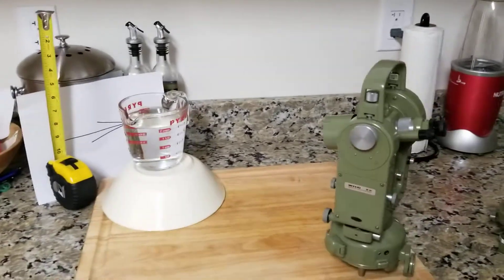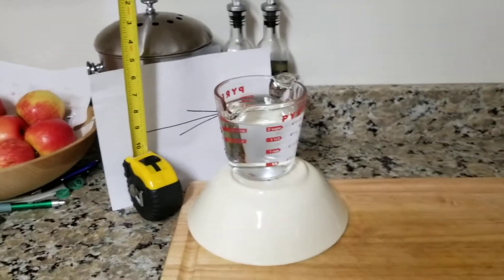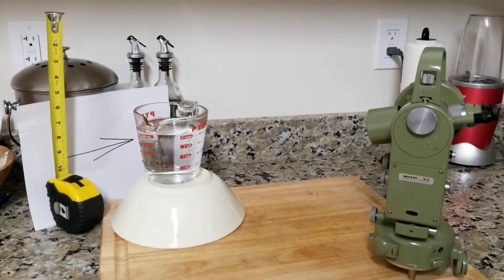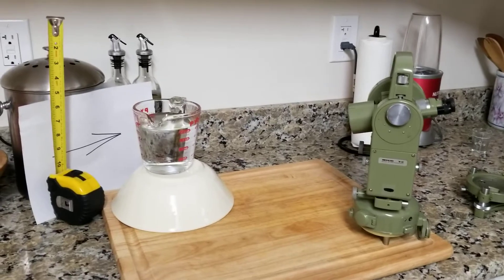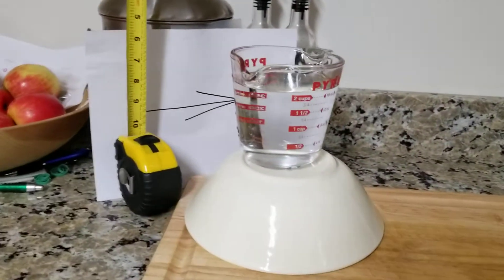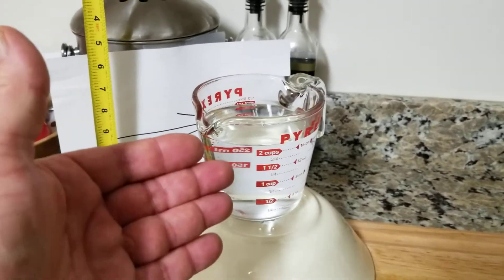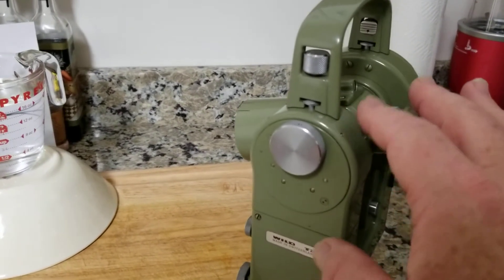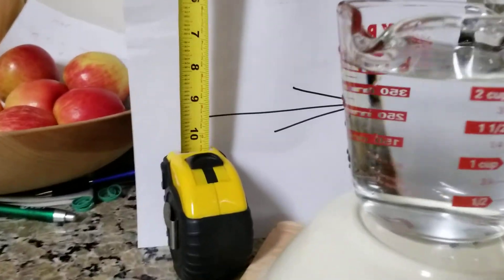Flat Earth - Theodolite Calibration ;)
To help educate flatearthers, this video records the actual steps taken to calibrate a theodolite so that it will not be confused when making measurements  ;)

Geodetic Surveying Refraction References -

THE ACCURACY OF THE DETERMINATION OF TERRESTRIAL REFRACTION FROM RECIPROCAL ZENITH ANGLES
K. Ramsayer

Monitoring of the refraction coefficient in the lower atmosphere using a controlled set-up of simultaneous reciprocal vertical angle measurements

PROPAGATION OF REFRACTION ERRORS IN TRIGONOMETRIC HEIGHT TRAVERSING AND GEODETIC LEVELLING

Analysis of refraction influences in geodesy using image processing and turbulence models

NOAA Technical Report NOS 92 NGS 22 Results of Leveling Refraction Tests National Geodetic Survey